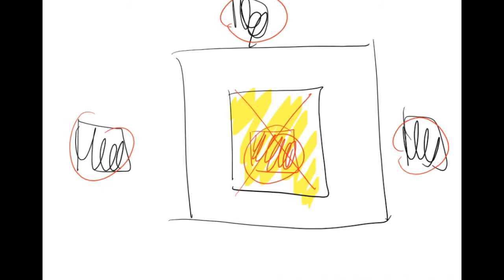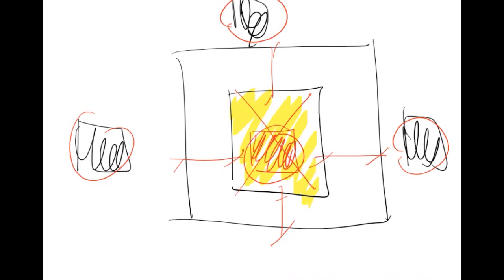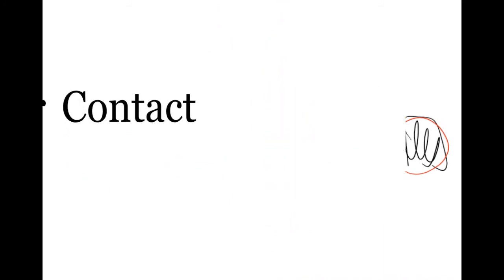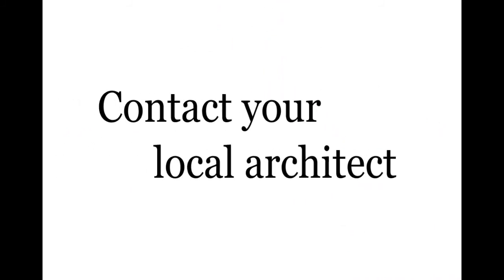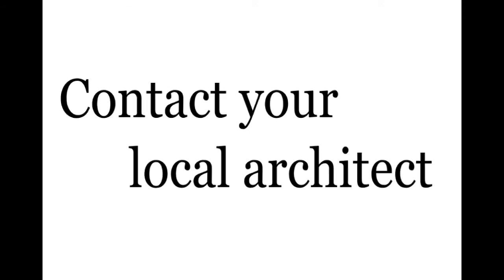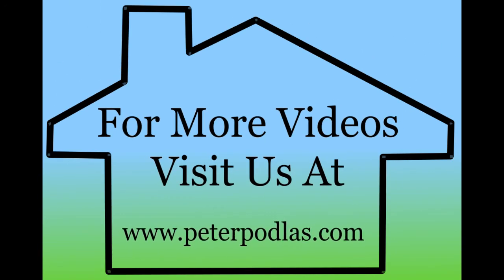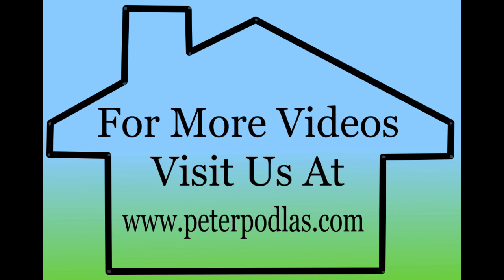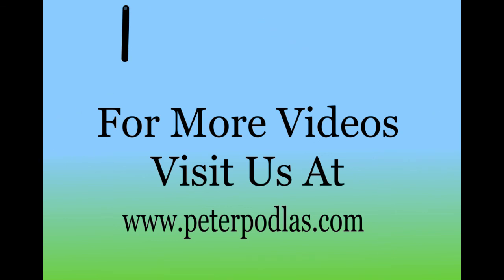The Home Architect - Ep. 7 - Final word on factors affecting your buildable area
In episode 7 of The Home Architect series I discuss:
- Subdivision covenants affecting your buildable area
- Architectural Review Board affecting your buildable area